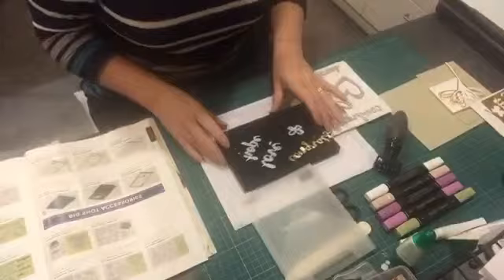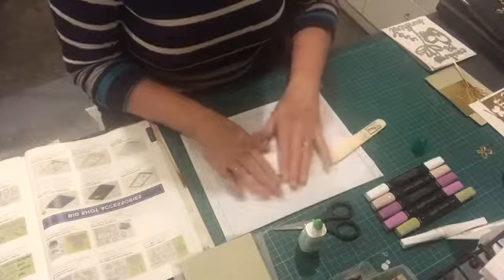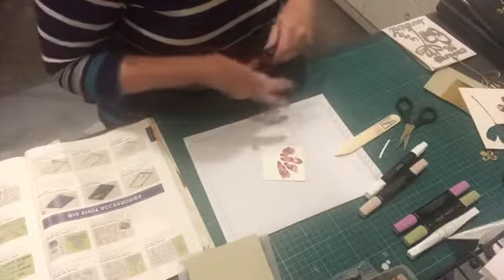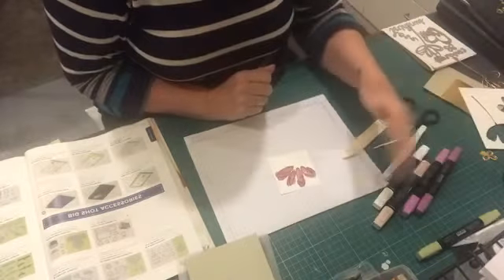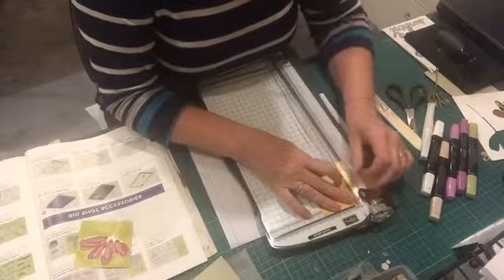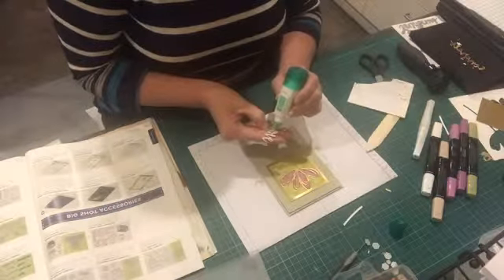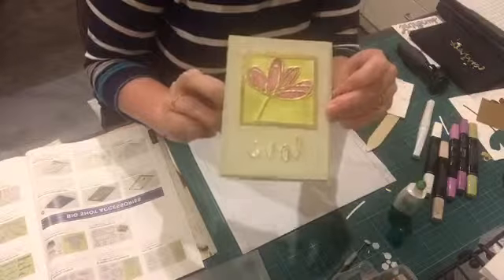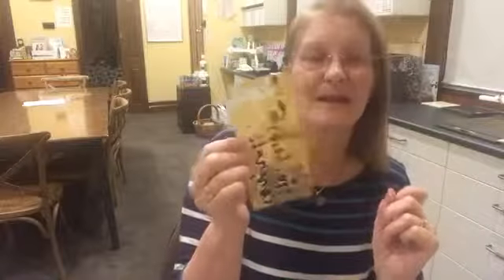Stamping with Teresa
This week Sill working with the Big Shot and a different way to make a stencil to make our congrats card using the Sunshine Wishes Thinlits Die and the Big Shot. I have also used the Stampin Blends and a touch of Gold foil sheet.
If you like to order you can on my online Store.